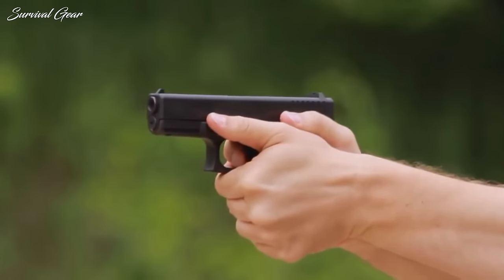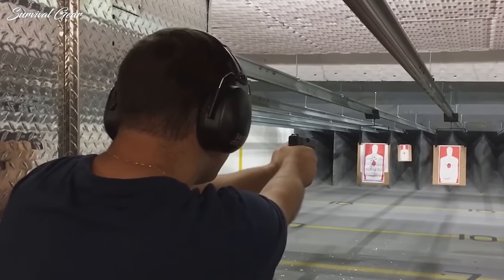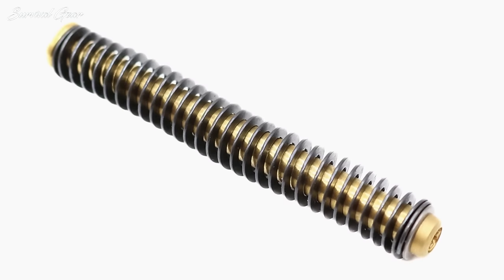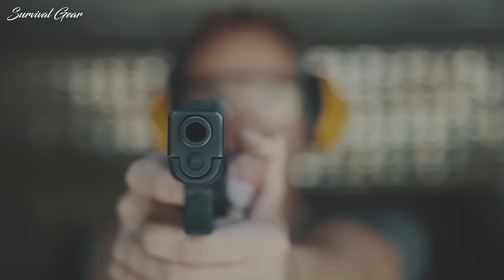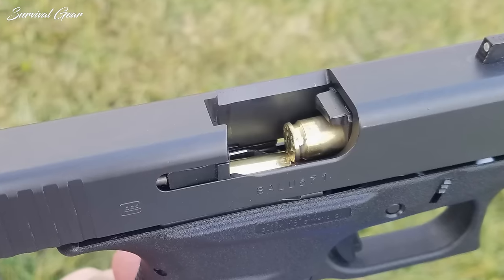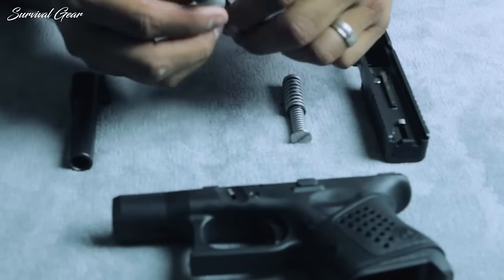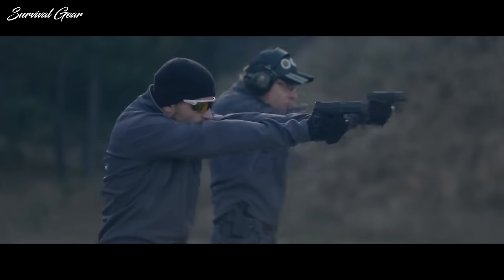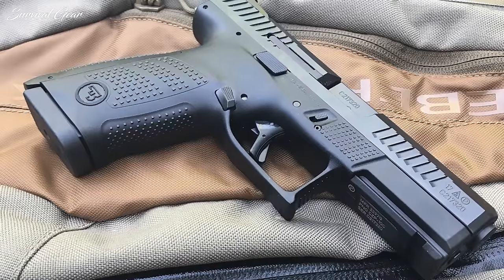5 Glock 19 Issues Everyone Should Be Aware Of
5 Glock 19 Issues Everyone Should Be Aware Of
The Glock G19 is one of the most popular handguns. After more than a decade running a ridiculous number of handguns, my GLOCK 19 remains a relied-upon staple in my gun wardrobe. It is one of the most reliable handguns you can get! But is it perfect? Definitely No.
 In today’s video we are going to take a look at some of the most common Glock 19 Gen 5 problems users around the world have encountered. We will also tell you how to fix most of the Gen 5 design flaws. Stay with us till the end because one of these issues is really dangerous.
SHELL EJECTION ISSUES
One of the most common complaint about the Glock 19 Gen 5 is erratic shell ejection.
G19 MOS PROBLEM
Certain optics don’t work well with the G19 Gen 5. For some optics, the MOS model is not milled deeply enough.
GLOCK 19 RECOIL SPRING ISSUES
Next up we have G19 recoil spring issues.
FAILURE TO FEED
Yes, this is a common  Glock 19 Gen 5 problem.
 Glock 19 Gen 5 issues, Glock 19 Problems, Glock 19 Gen 5 malfunctions, common Glock 19 problems,  dangerous gun malfunctions, squib load, slam fire, hang fire.